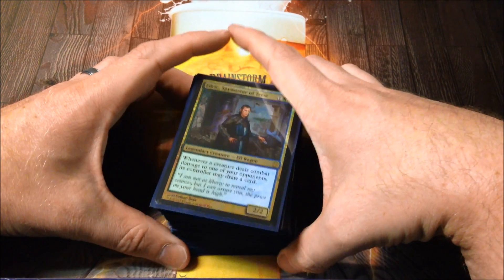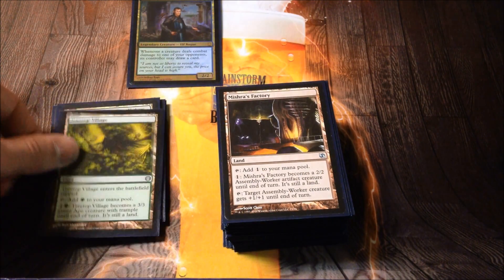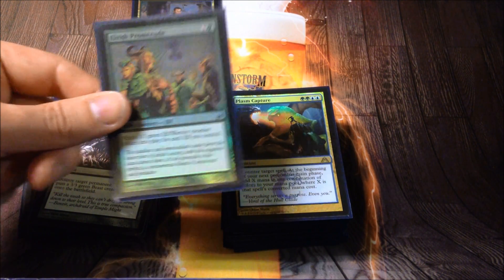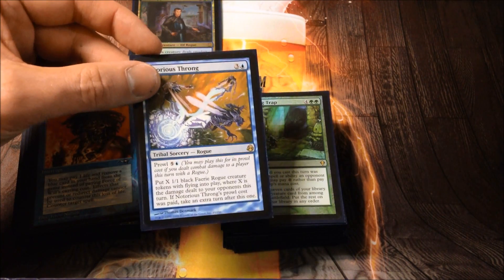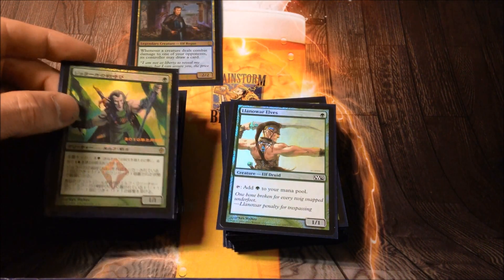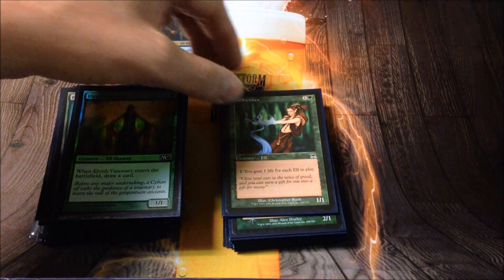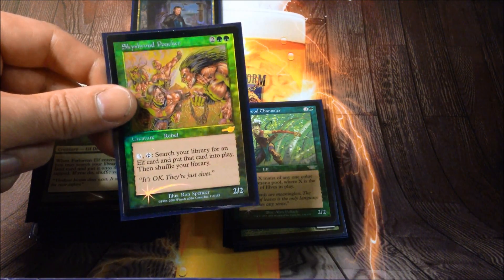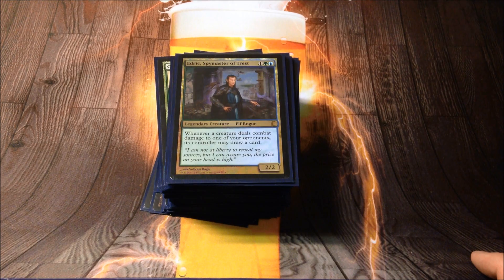Edric Elf Tribal EDH Deck Tech - Commander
This is currently my favorite EDH - Commander deck to play. It is similar to the one MTGMcQuacks posted last year with a few tweaks.